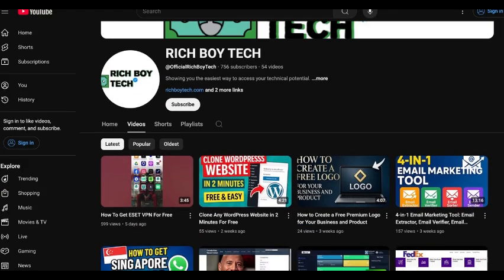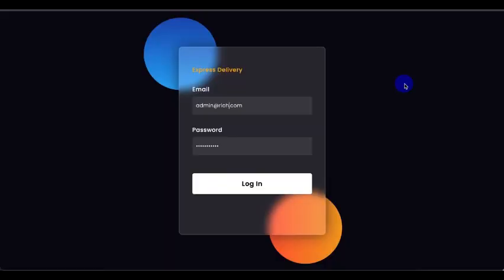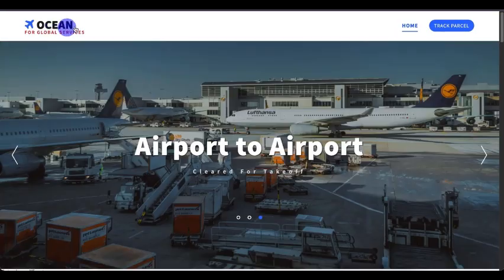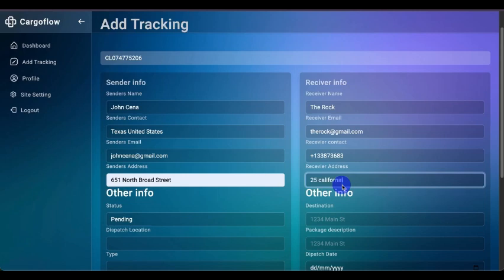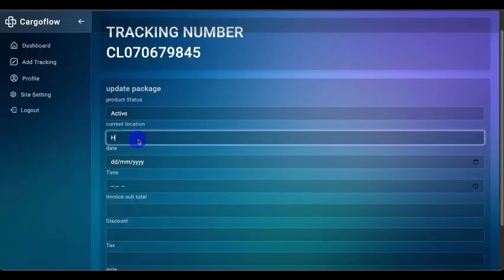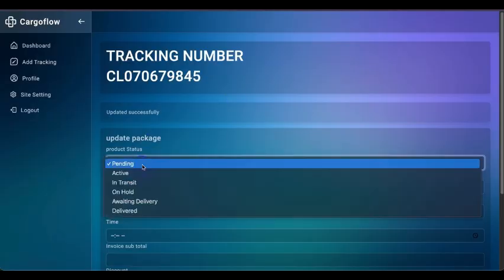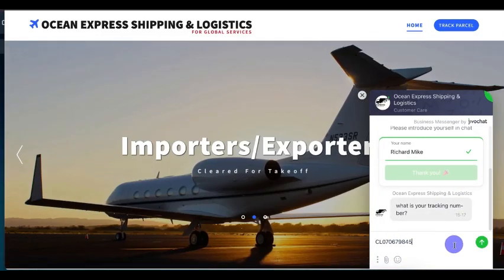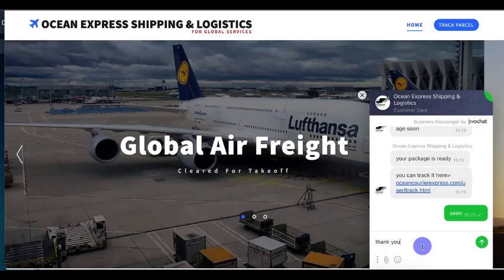I Built a Trackable Shipping Courier Website From Scratch | Full Tutorial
In this video, I'll show you how I built a trackable shipping courier website from scratch. Perfect for beginners looking to create their own website!
Learn how to build a trackable shipping courier website from scratch in this full tutorial for beginners.

This step-by-step guide will walk you through the process of creating a website with tracking features for shipments.Are you looking to build a professional shipping courier website from scratch? In this step-by-step tutorial, I’ll walk you through how I built a real courier delivery website with modern features, responsive design, and tracking system functionalities.Whether you're a web developer, freelancer, or just someone curious about logistics website development, this guide will show you exactly how to design and develop a courier website from start to finish — no shortcuts!✅ What You’ll Learn:How to design a shipping website homepageBuilding parcel tracking and quote request formsBackend tools for managing courier operationsResponsive layout for desktop & mobileHosting tips for live deploymentPerfect for anyone working with clients in the logistics, e-commerce, or freight industry.CourierWebsite WebDevelopment LogisticsWebsite ShippingBusiness WebsiteTutorial🔔 Don’t forget to like, comment, and subscribe if you found this helpful!